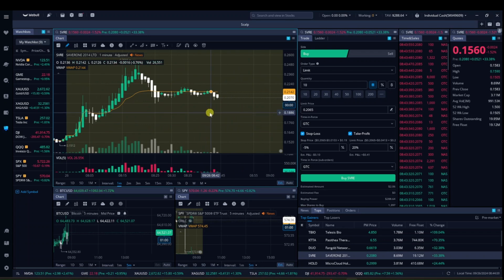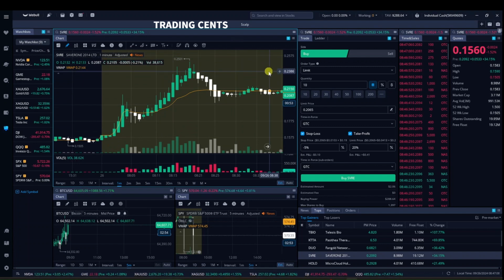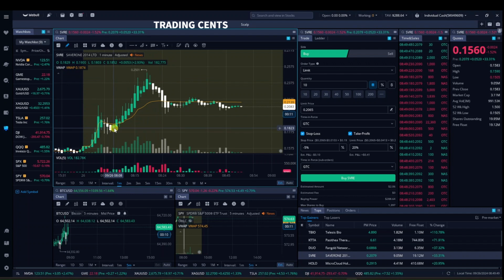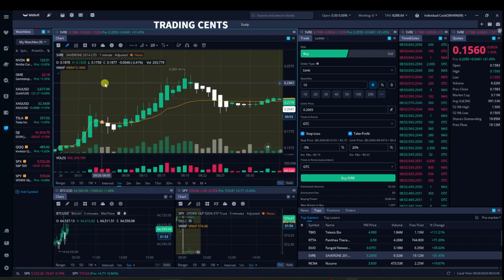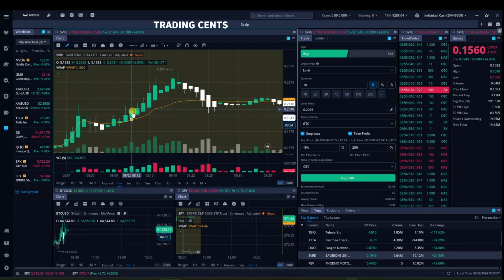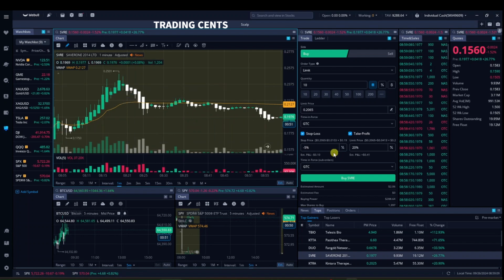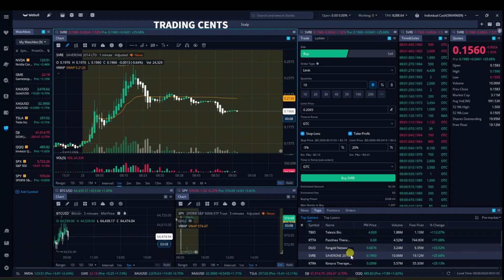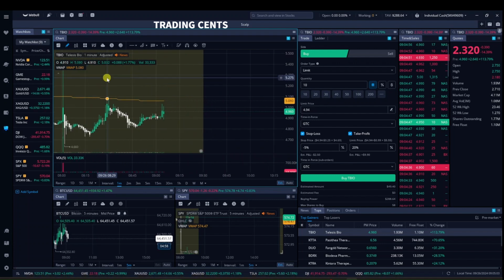How I Scalp Trade the Market. My Style and Strategy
In this video I explain in detail the steps I take to enter and exit trades, along with managing my small account.